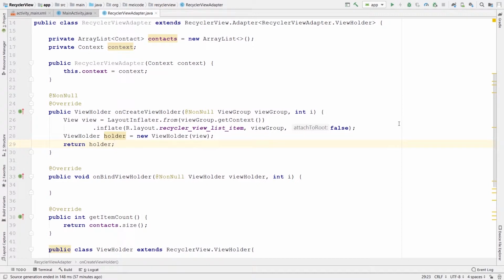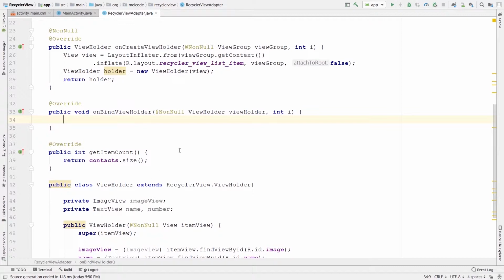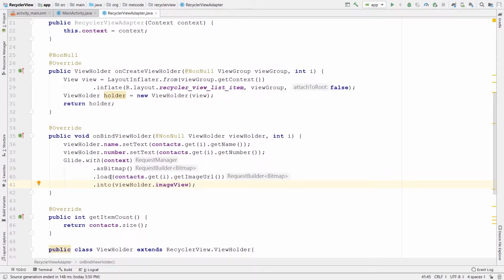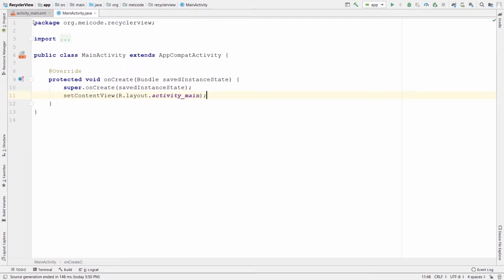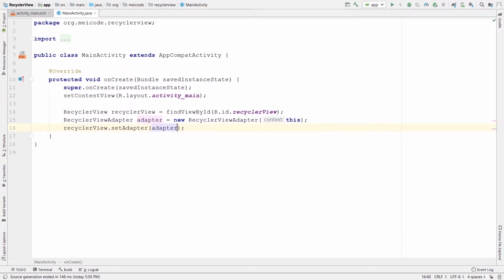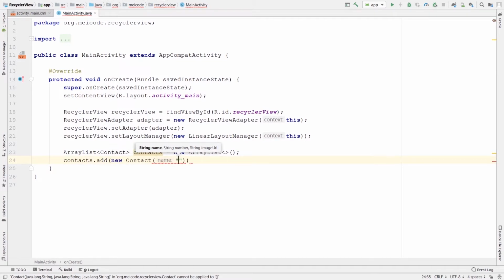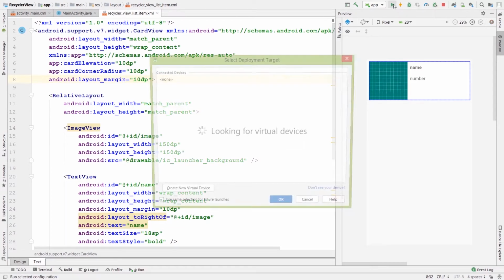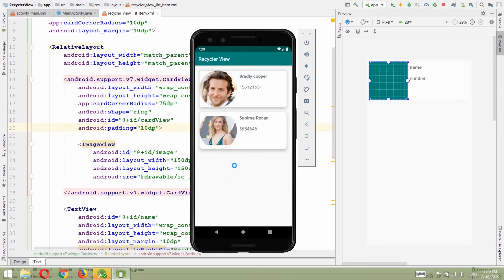Create a Recycler view in Android Studio Part 2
In the part two of creating a recycler view in android we will finish our job. we will change the image view of the contacts to a circular image as well.